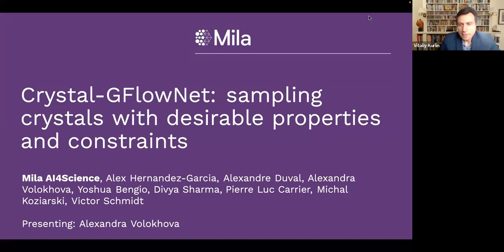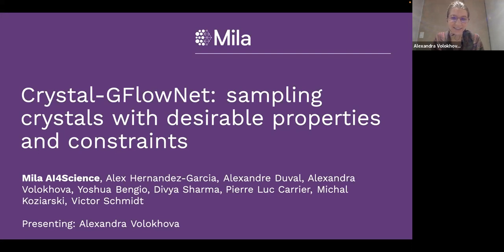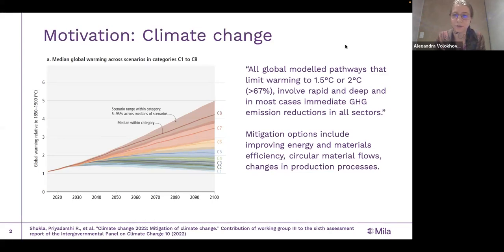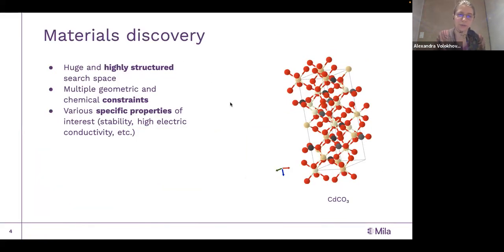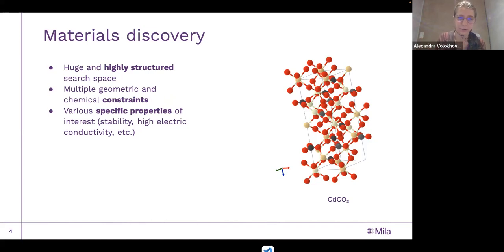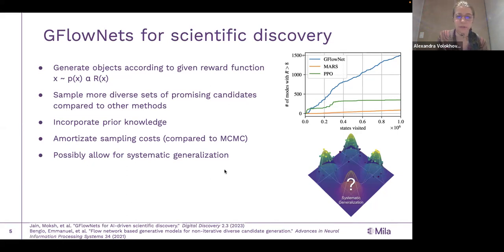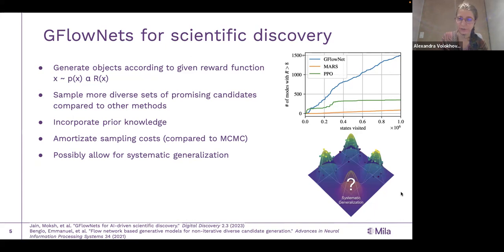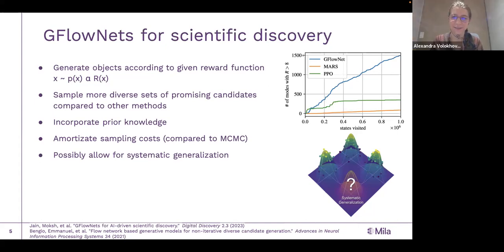Alexandra Volokhova's talk at the MIF++ seminar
Title. Crystal-GFN: sampling crystals with desirable properties and constraints.
Abstract. Accelerating material discovery holds the potential to greatly help mitigate the climate crisis. Discovering new solid-state crystals such as electrocatalysts, ionic conductors or photovoltaics can have a crucial impact, for instance, in improving the efficiency of renewable energy production and storage. we introduce CrystalGFlowNet, a generative model of crystal structures that sequentially samples a crystal’s composition, space group, and lattice parameters. This domain-inspired approach enables the flexible incorporation of physical and geometrical constraints, as well as the use of any available predictive model of a desired property as an objective function. We evaluate the capabilities of Crystal-GFlowNet by using as objective the formation energy of a crystal structure, as predicted by a new proxy model trained on MatBench. The results demonstrate that Crystal-GFlowNet is able to sample diverse crystals with low formation energy.